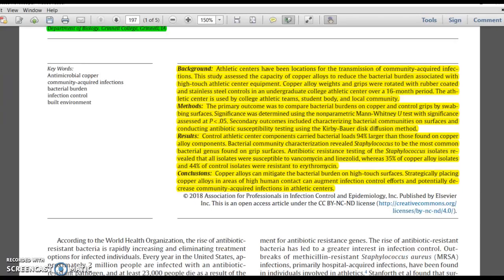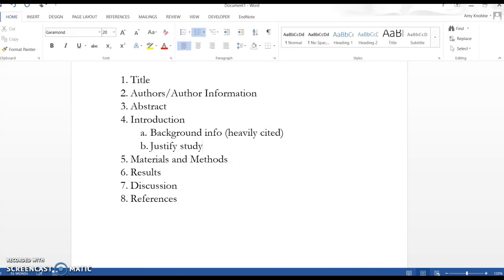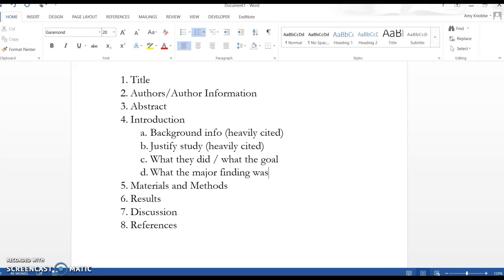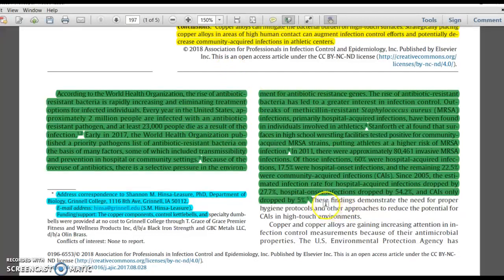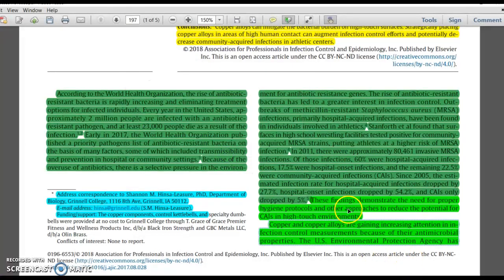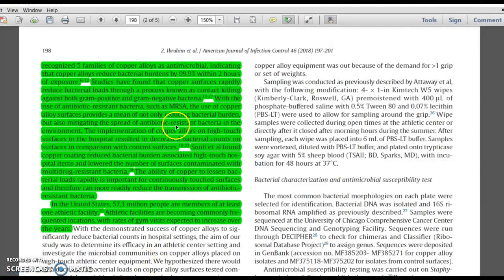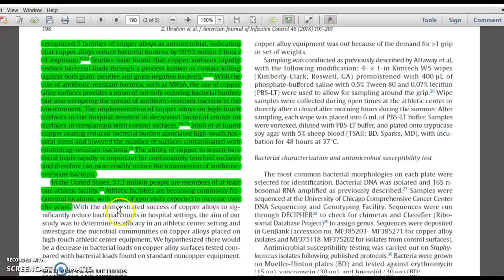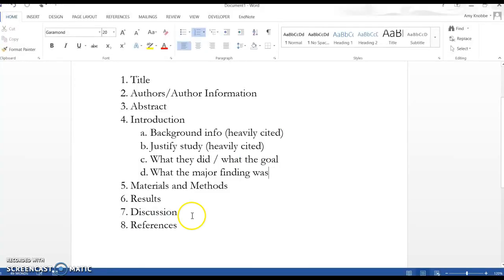Week 5- Video #2